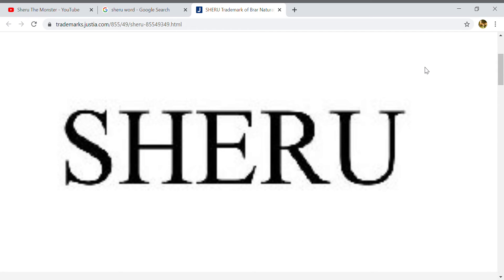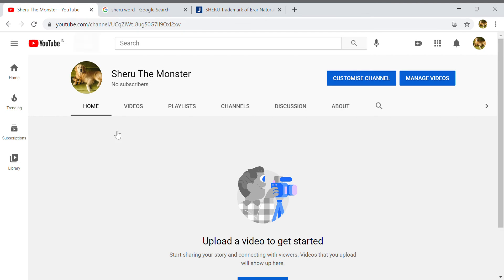My new chanell of my dog!!(introduction)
and turn on the post notifications please!!

WOOF!!!